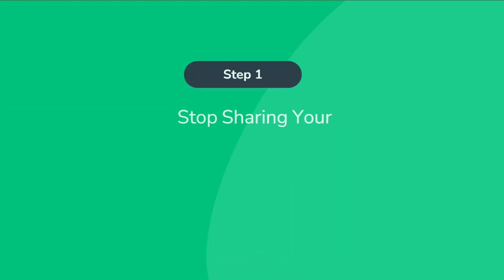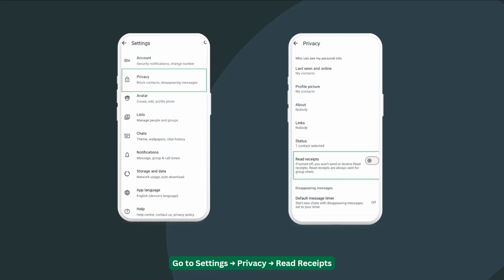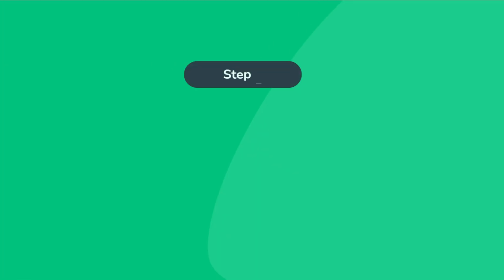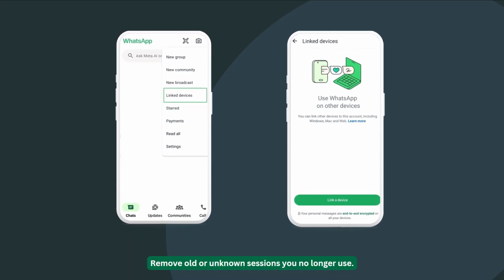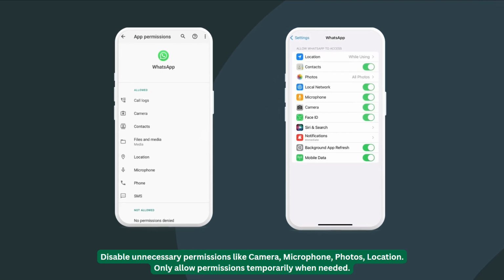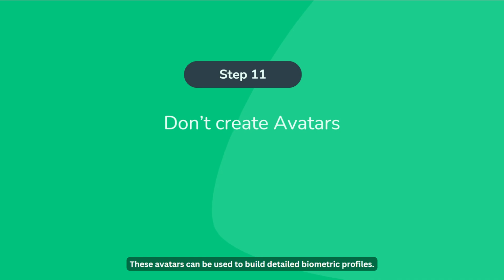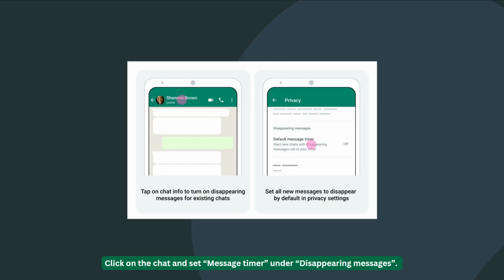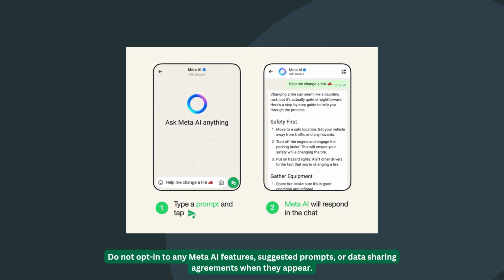WhatsApp Privacy Settings You MUST Change Today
WhatsApp is one of the most used messaging apps in the world - but most people leave their personal data wide open without realizing it.

In this step-by-step privacy guide, we break down the 16 critical settings you must change right now to protect your privacy on WhatsApp. From stopping data sharing with Meta to disabling auto-downloads, group invites, backups, and more - we show you exactly how to protect your privacy on WhatsApp.

Your privacy won’t protect itself. Start today.

How to transfer your chat history using WhatsApp's Chat Transfer feature

⏱️ Timestamps:
00:00 - Intro
00:21- Step 1: Hide Last Seen, Profile, Status
00:56 - Step 2: Turn Off Read Receipts
01:12 - Step 3: Stop Auto-Download of Media
01:34 - Step 4: Group Privacy Settings
01:59 - Step 5: Two-Step Verification
02:16 - Step 6: Turn Off Live Location
02:33 - Step 7: Linked Devices Check
02:49 - Step 8: Control App Permissions (Android & iOS)
03:28 - Step 9: Don’t Share Your Email
03:51 - Step 10: Disable Link Previews
04:15 - Step 11: Don’t Create Avatars
04:31 - Step 12: Manual Backup Only
04:57 - Step 13: Disappearing Messages & View Once
05:25 - Step 14: Don’t Use WhatsApp Payments
05:42 - Step 15: Avoid Meta AI Features
06:02 - Step 16: Don’t Link WhatsApp with Facebook or Instagram
06:28 - Outro